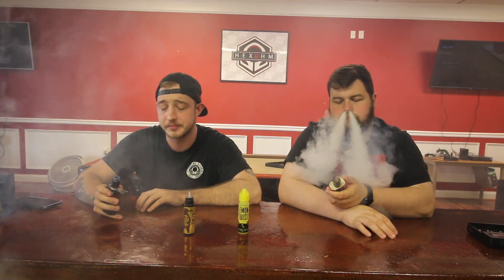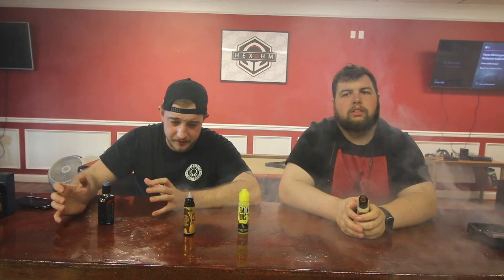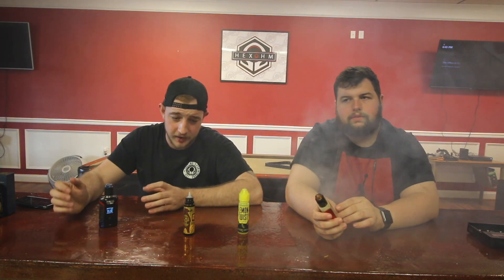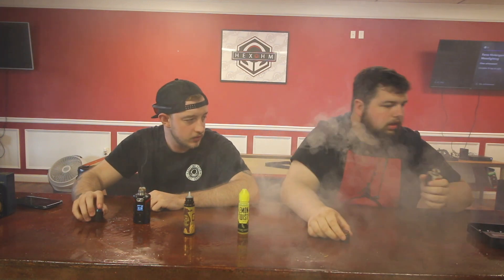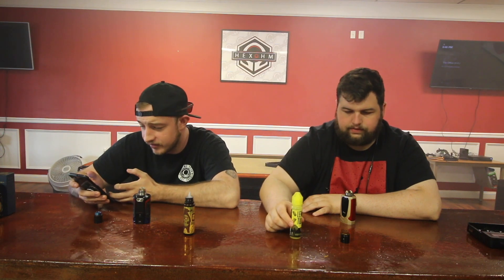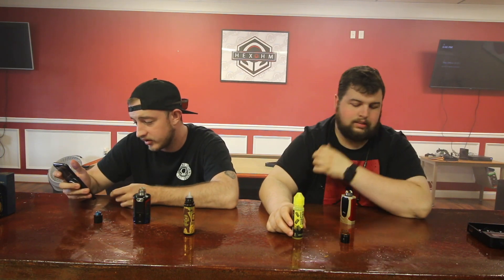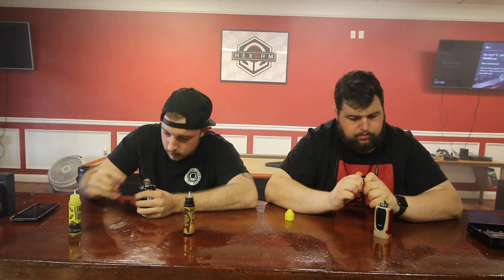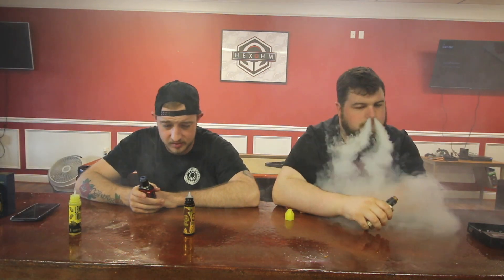Bear grahm and golden coast lemon bar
This video is about Bear grahm and golden coast lemon bar